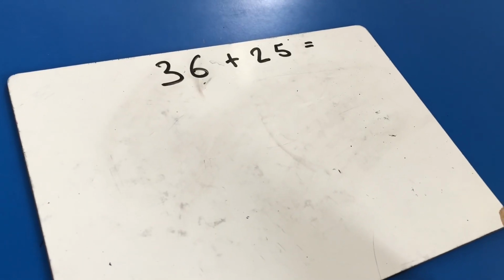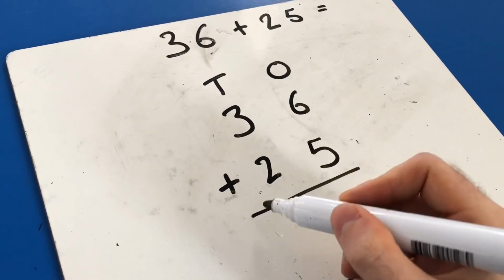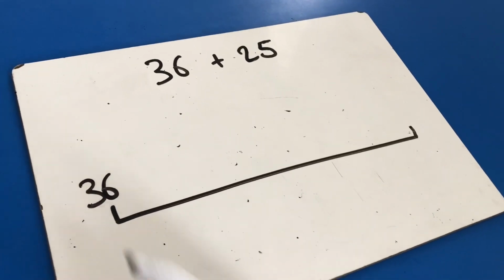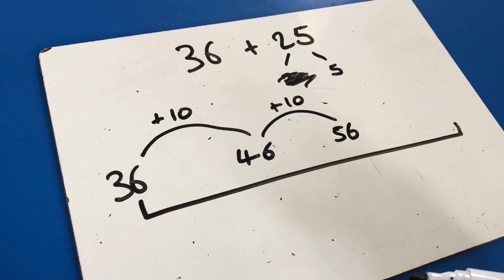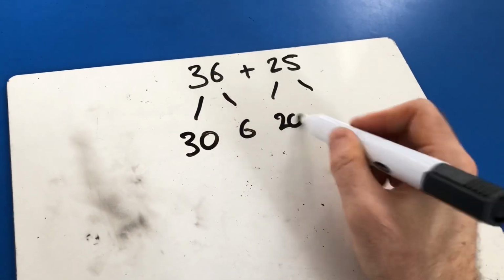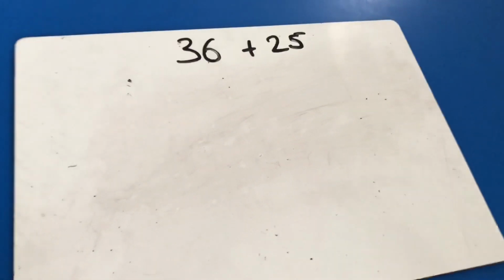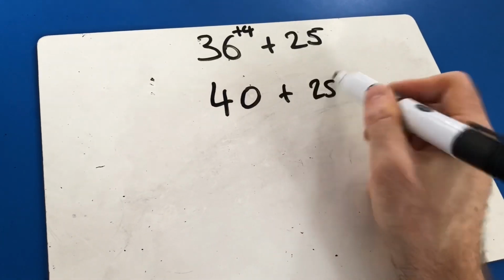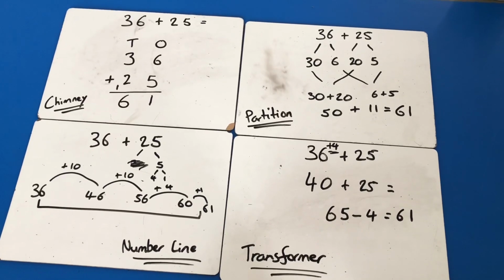4 ways to add numbers! Addition Strategy Breakdown.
Mr Minchin teaches in Edinburgh, Scotland.

Today, we look at addition strategies and how you can use 4 different methods to complete the same math problem.